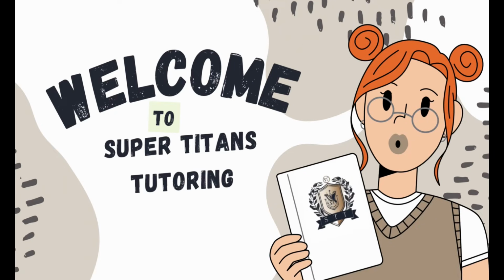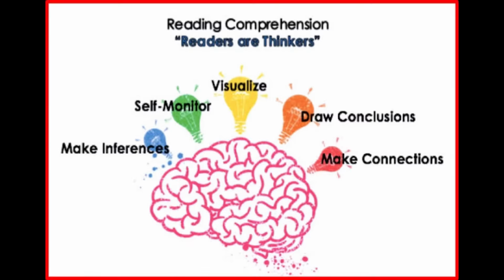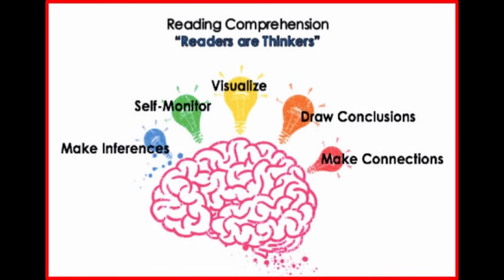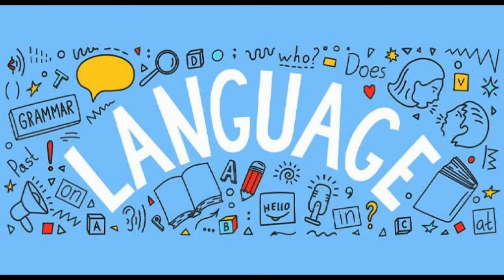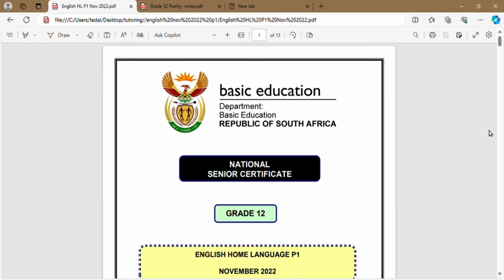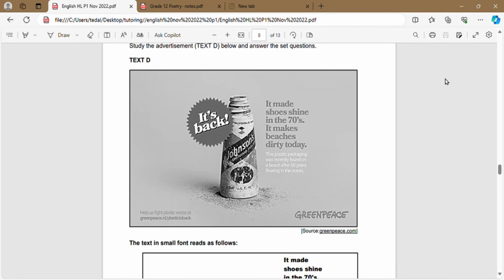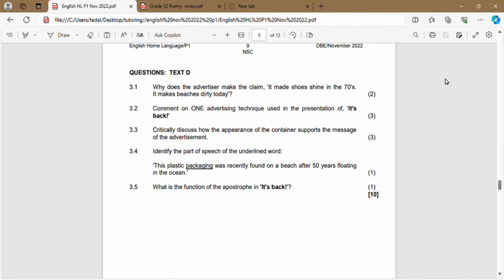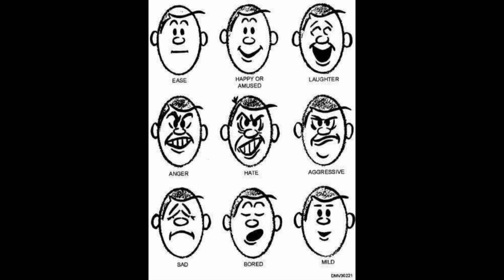Grade 12 English home language paper 1 | Exam Preparation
This is an overview of the November English paper examination